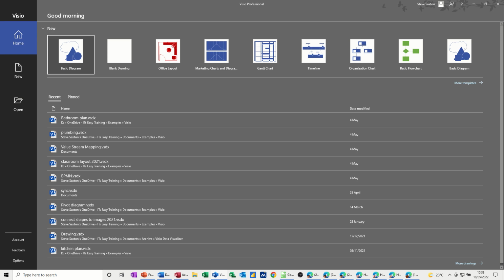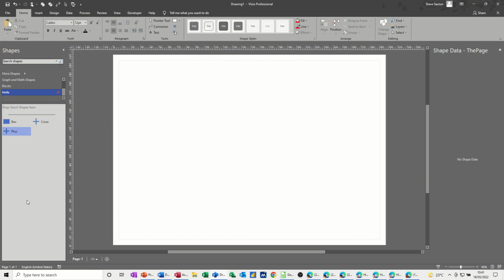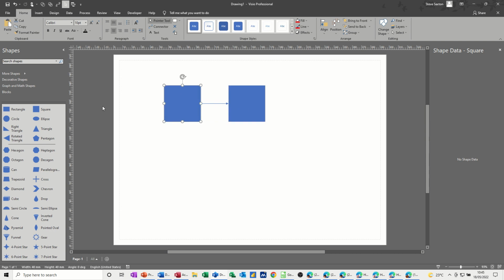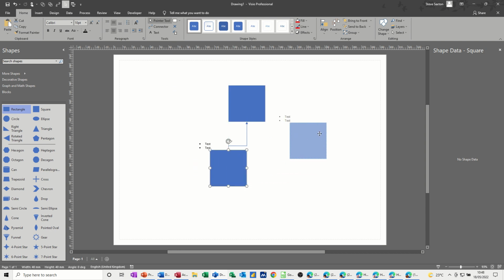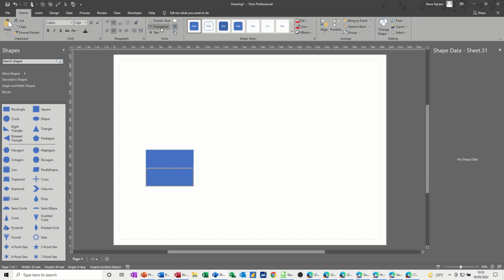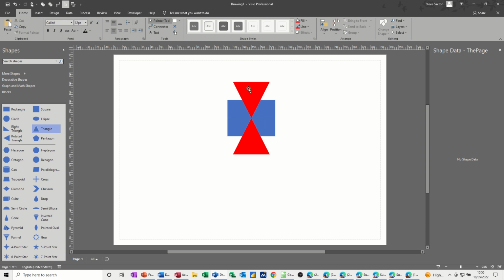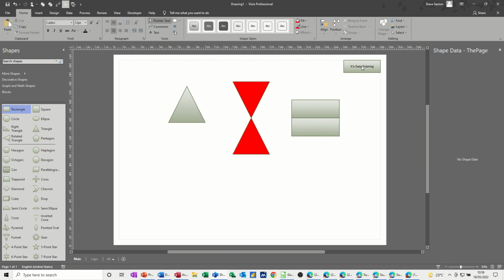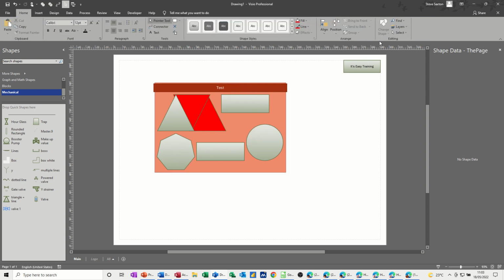Basic concepts in Microsoft Visio, getting started guide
This is a Microsoft Visio tutorial covering basic concepts and a getting started guide. The tutor starts off with an introduction to basic shapes, stencils and searching. The tutor then covers the Tools available in Microsoft Visio. Shape connections are explained using shape to shape and point to point connections. The use of additional connection points is also explained. The tutor covers how to add a title page and add a background page. The tutor mentions how to create and lock layers for shapes. The final section explains how to use containers to move shapes around as a set. Microsoft Visio getting started guide.